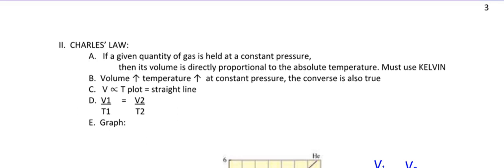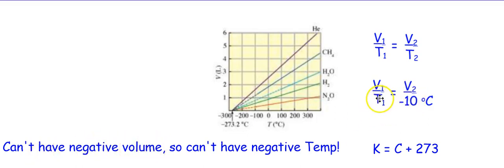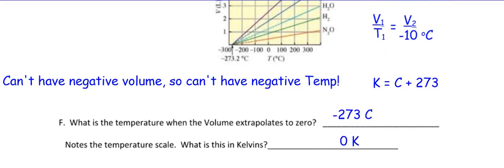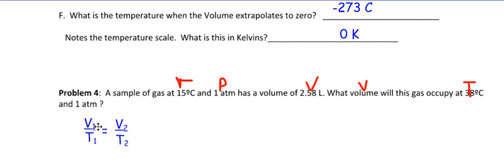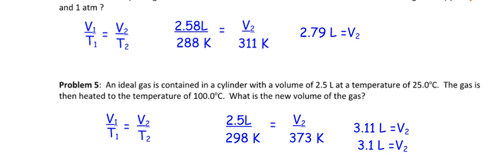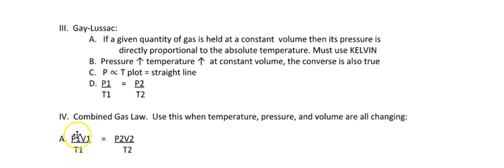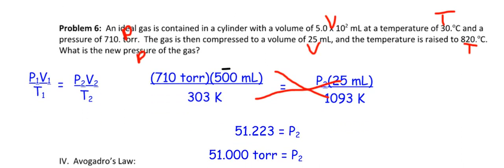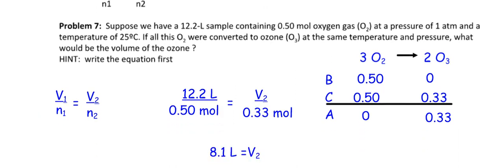Blankwalle 5 3 Part 2